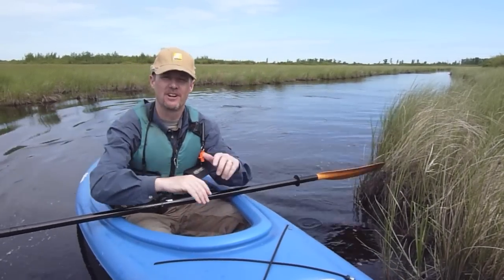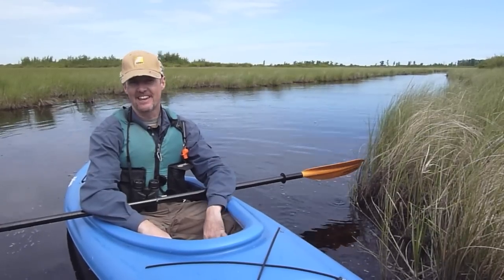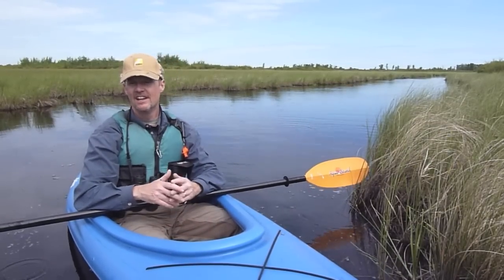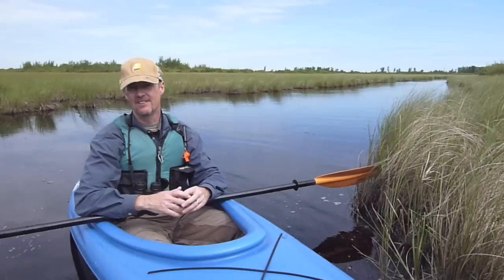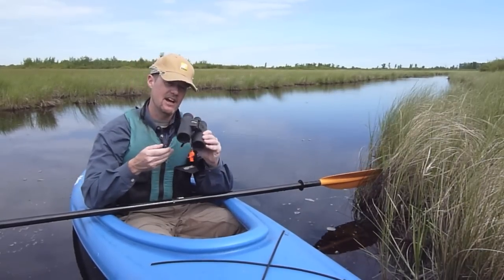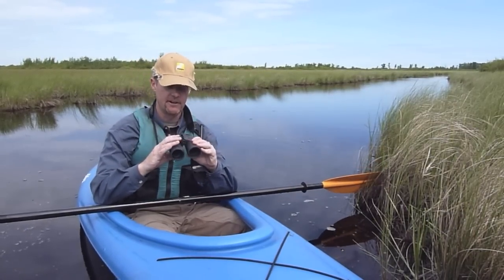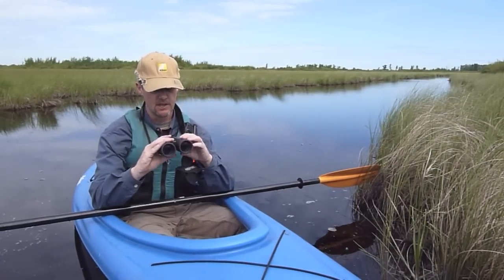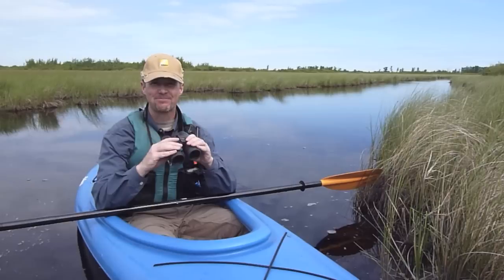Nikon Monarch 7 Binocular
Nikon Birding ProStaffer Bill Schmoker tries out Nikon's new Monarch 7 binocular while kayaking at Crex Meadows State Wildlife Area in NW Wisconsin.